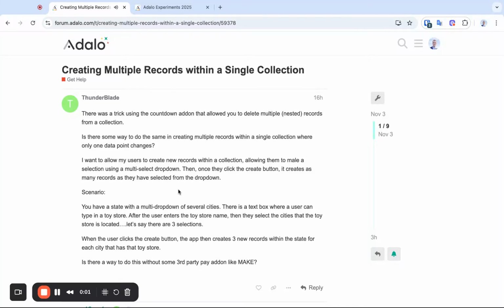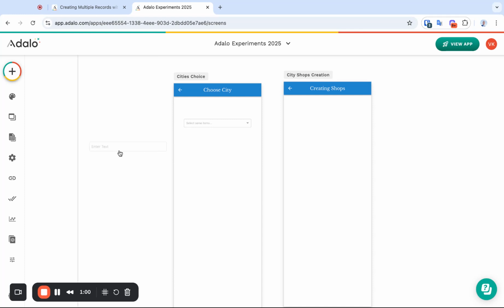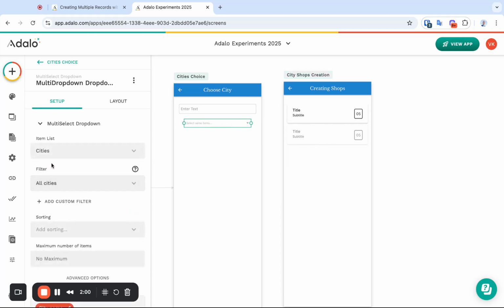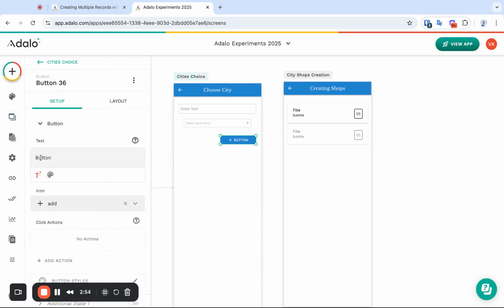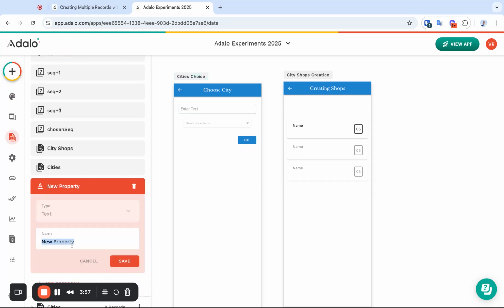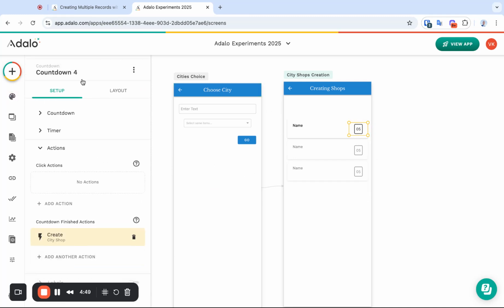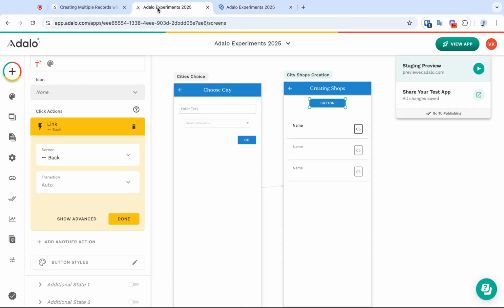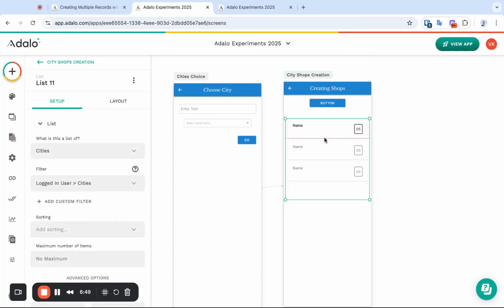Adalo Hints: creating multiple Records using Multiselect Dropbox and Countdown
An addition for Countdown Timer series - how to create multiple records using a Multiselect Dropbox. Hint: I'm using many-to-many relationships for the preparation.